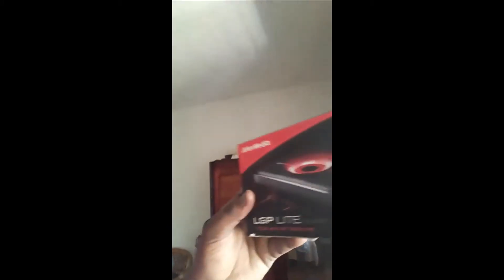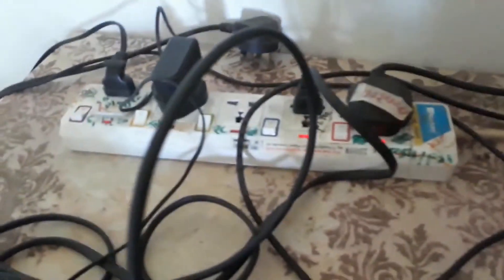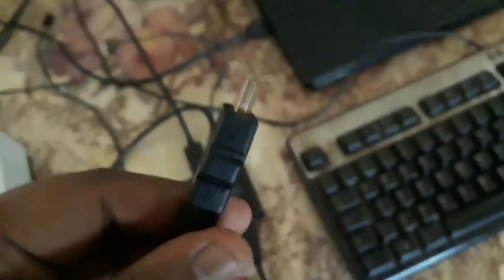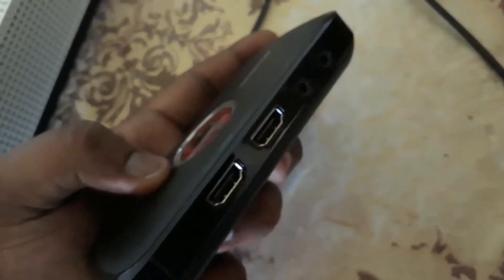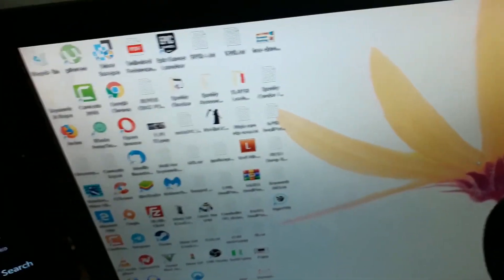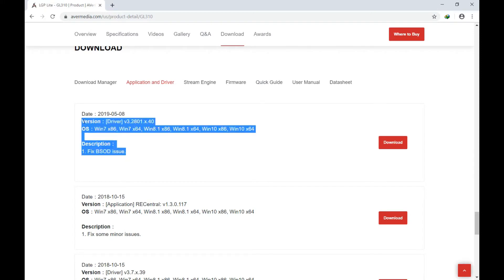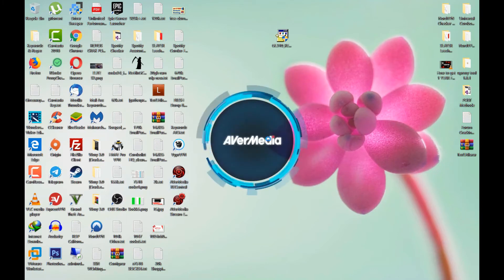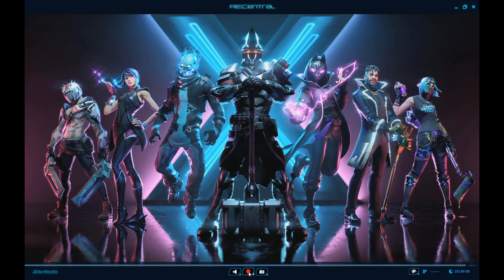How to / Tutorial: AVerMedia LGP Lite GL310 Setup [PS4&XBOX ONE & PC]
LGP LITE—little brother to the acclaimed capture card, LGP—is crafted for the more at-home gamers, for whom capturing is mostly done on PCs. You will find the same quality, speed, and precision in LGP LITE, at a more affordable price

- FOR XBOX ONE YOU WILL NEED OF HDMI SPLITTER

- YOU WILL NEED x3 HDMI CABLES.

INSTRUCTIONS:-
CONNECT THE HDMI SPLITTER POWER CABLE IN AND OUT TO YOUR POWER OUTLET

IN HDMI SPLITTER,
INPUT 1: CONNECT YOUR HDMI CABLE IN AND OUT TO YOUR XBOX CONSOLE.

IN HDMI SPLITTER,
OUTPUT 2: CONNECT ANOTHER HDMI CABLE IN AND OUT TO YOUR TV.

IN HDMI SPLITTER,
OUTPUT 1: CONNECT THE LAST HDMI CABLE IN AND OUT TO THE LEFT PORT IN AVERMEDIA GAME CAPTURE
[HDMI - IN ]

NEXT CONNECT THE USB CABLE IN AVERMEDIA AND OUT TO YOUR PC / LAPTOP

THEN INSTALL RECENTRAL SOFTWARE ON PC / LAPTOP

🛒BUY CHEAPEST & RELIABLE RDP WITH GUARANTEE

                                                      ~ YASHViR GAMiNG

              KEYWORDS  & TAGS

avermedia recentral
avermedia lgp lite obs
recentral mac
avermedia no device detected
avermedia drivers
live gamer mini
avermedia avercapture hd gl310 setup
avercapture hd mac
avermedia capture card pci
avermedia 2
avermedia capture card 4k
avermedia live gamer portable 2 plus setup
avermedia c875 game capture
ezrecorder
avermedia lgp lite review
external video capture device
external streaming
avermedia drivers
live gamer mini
avercapture hd mac
avermedia 2
avermedia lgp
ezrecorder
external streaming
avermedia c285
avermedia gl310 review
xbox 360 game capture
umart capture card
avermedia avercapture hd driver
umart elgato
game capture hd 2
video capture device australia
avermedia live gamer mini
afterpay capture card
extremecap uvc
elgato hd60s australia
avermedia recentral
recentral mac
avermedia drivers
live gamer mini
avercapture hd mac
avermedia 2
avermedia lgp
ezrecorder
external streaming
avermedia c285
avermedia gl310 review
umart capture card
umart elgato
afterpay capture card
extremecap uvc
elgato hd60s australia